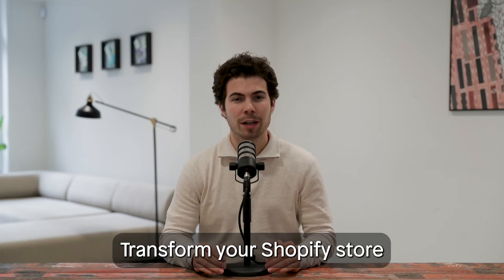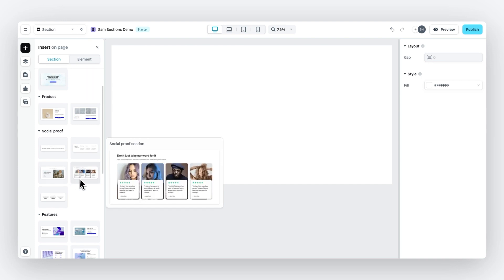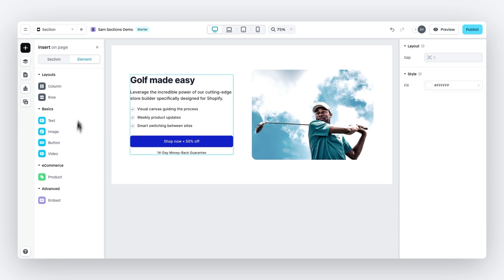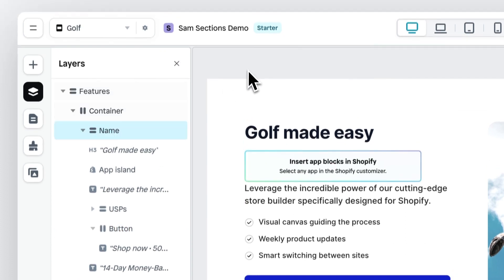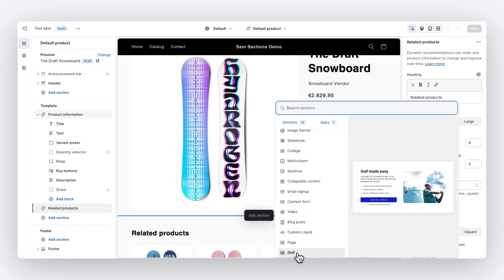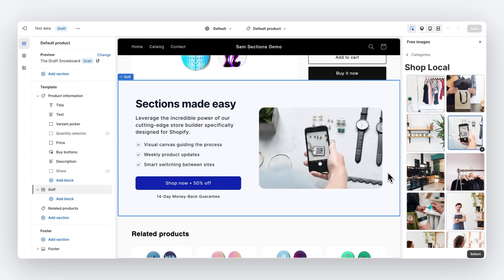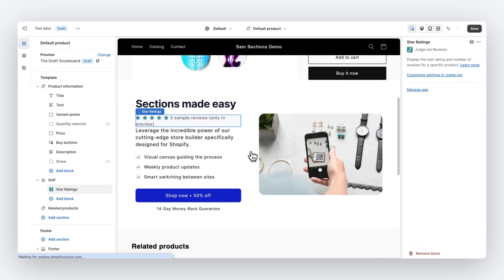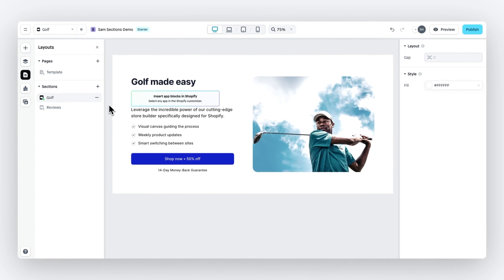Instant Update: Sections for Shopify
Our latest feature, Sections, is the new standard in building Sections for your Shopify store. With this new feature, you can:

- Publish sections directly to any Shopify Online Store 2.0 theme.
- Convert Sections made in Instant into native Shopify Liquid code.
- Including the “schema” needed for the Shopify theme editor integration.

Compatible with Shopify Market features, Metafields, and the new "App island" element, these sections work with any Shopify app block.

Chapters:
00:39 - Intro
00:51 - Building a Section
02:27 - App Island
02:50 - Best practices for publishing
03:37 - Publishing Sections
04:29 - Shopify them editor
08:25 - Outro